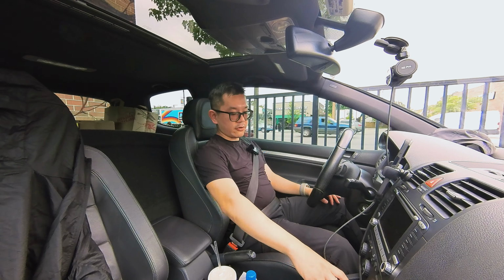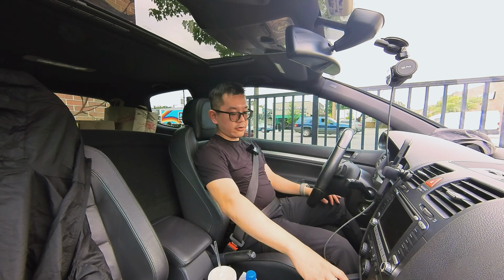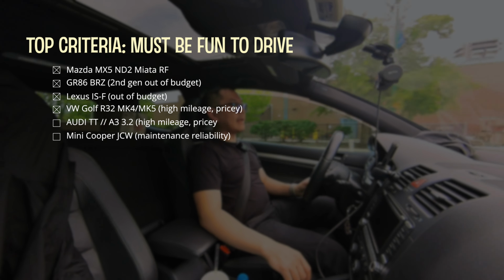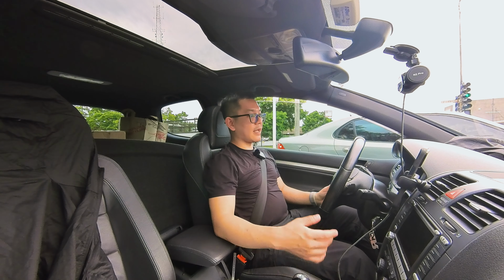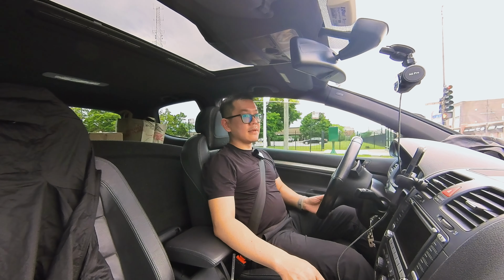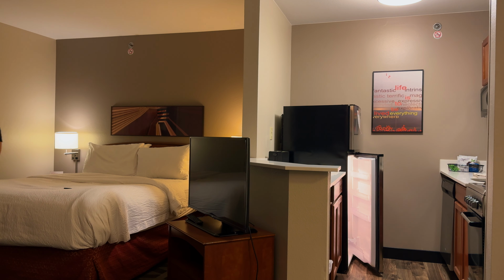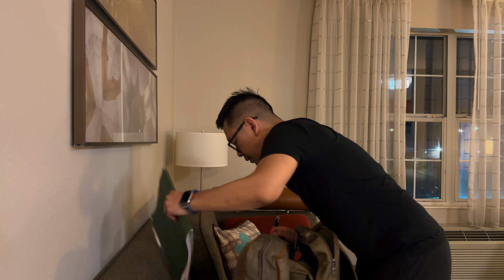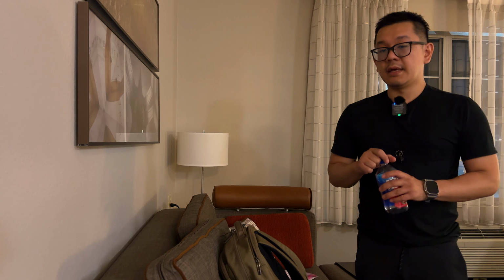I found a new Daily Driver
🔺Product Links